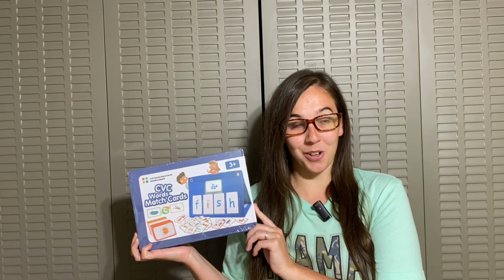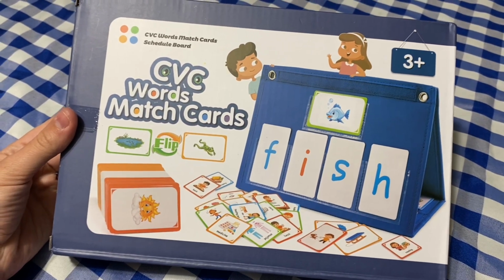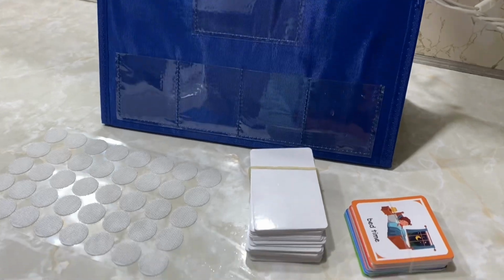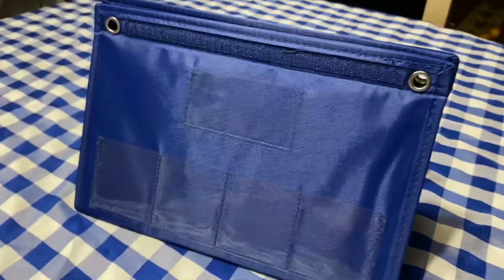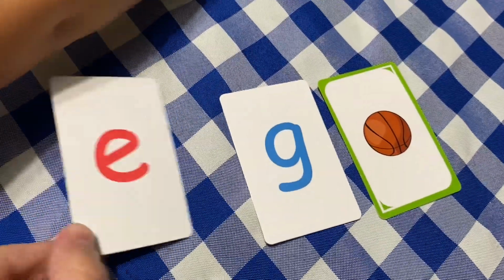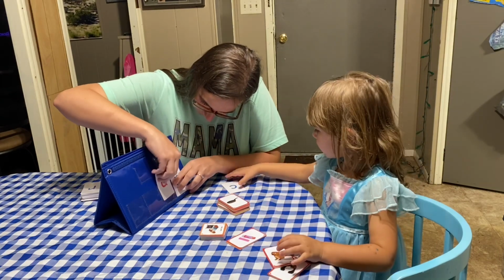2-in-1 CVC Word Builder Pocket Board for Kids from Amazon